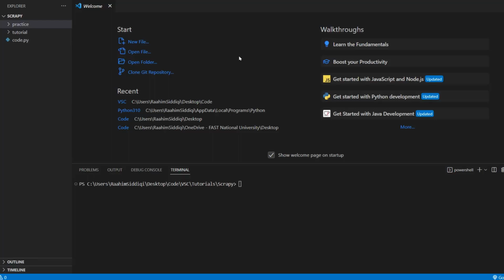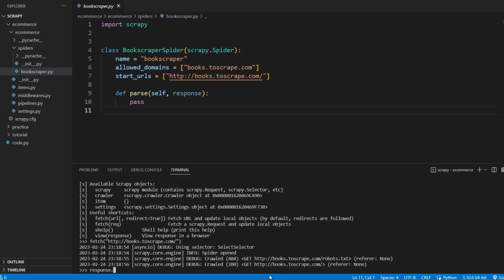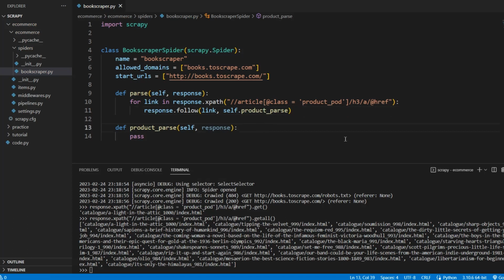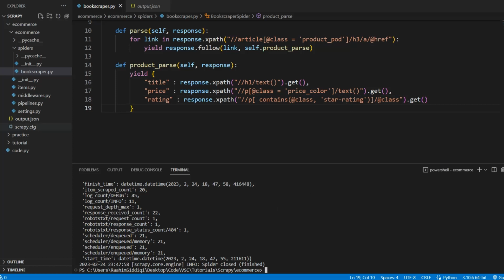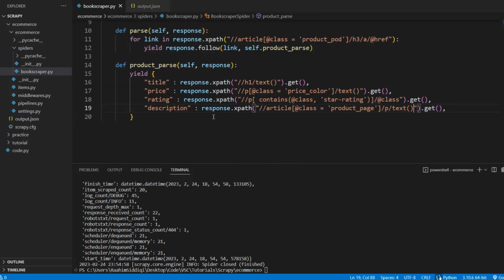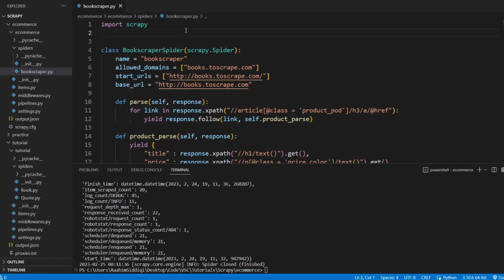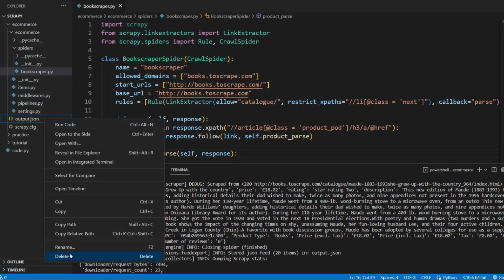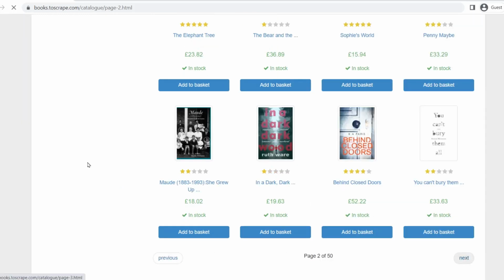Scraping an Ecommerce site (Part 1) - Scrapy Tutorial Series Part# 14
In this video, we will scraping all of the product data from a website, using all of the proper techniques and features scrapy has to offer. This is an all-in-one video, which compiles many of the concepts we have discussed through our scrapy tutorial series.